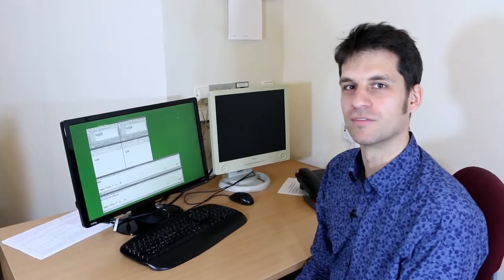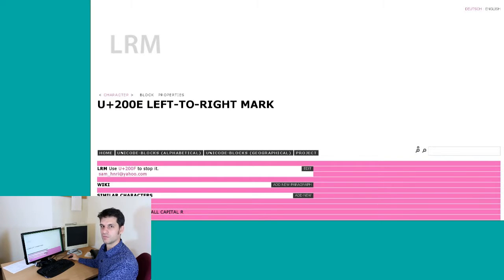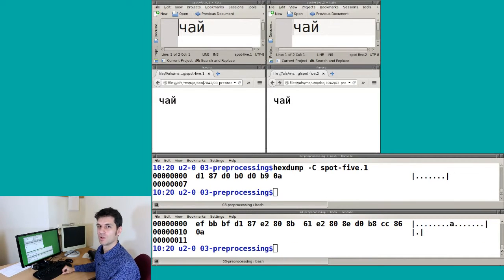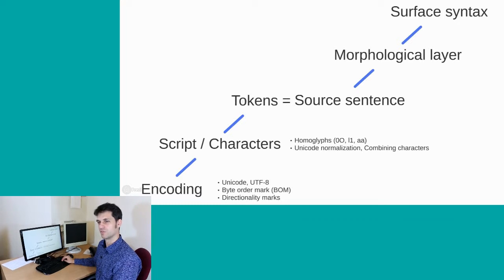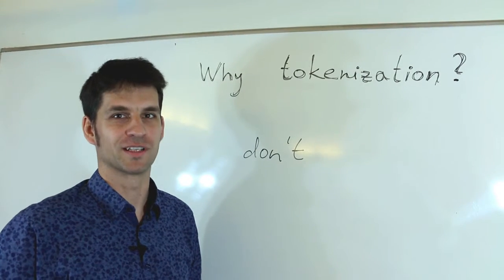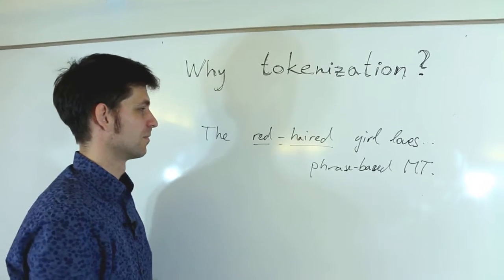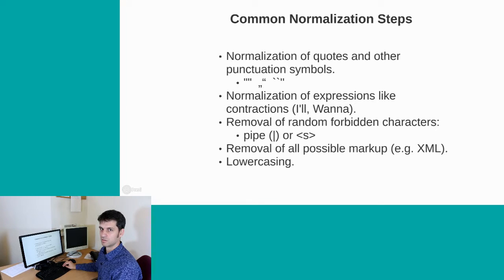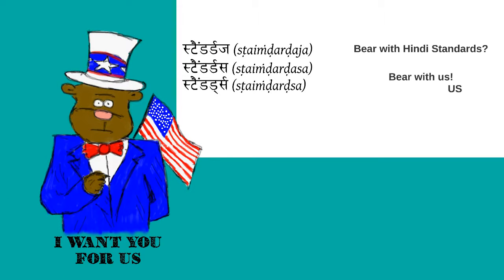Preprocessing - Bear with us | MT talks #3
The third MT Talk is devoted to basic pre-processing steps: issues of normalization and tokenization. This talks is also complemented with a warm-up coding exercise: Unicode lowercaser and deaccenter.